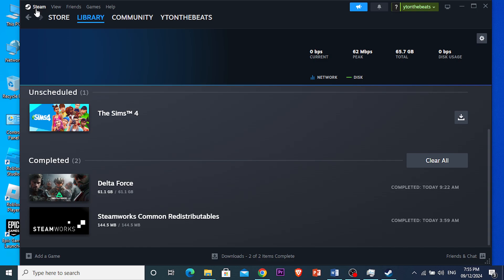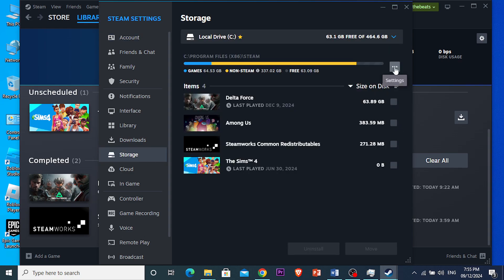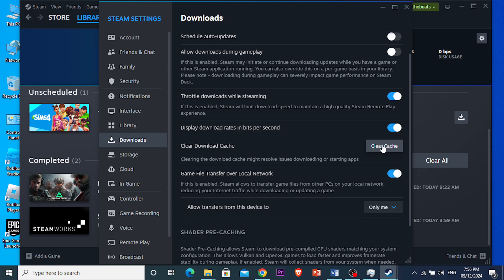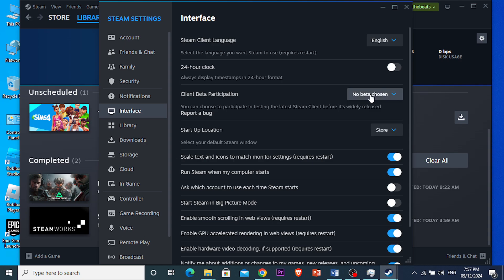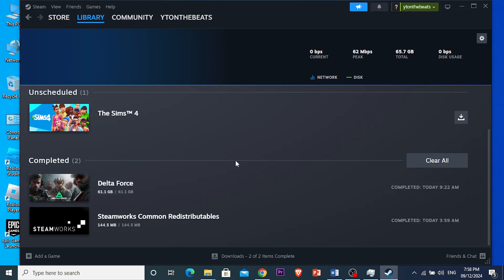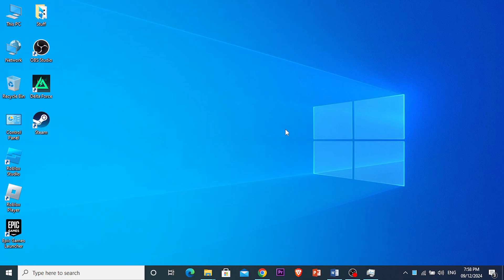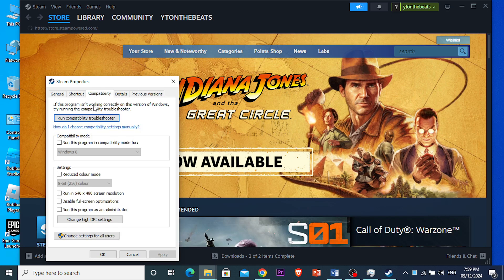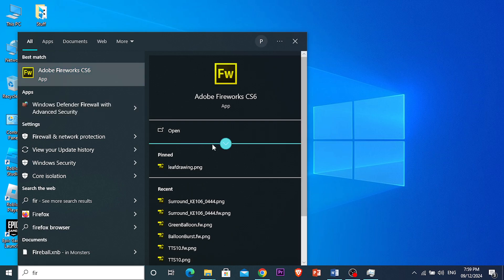Fix The Operation Was Canceled By The User 0x4c7 Error on Steam (2026)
Hello in this video I will show: Fix The Operation Was Canceled By The User 0x4c7 Error on Steam (2026)